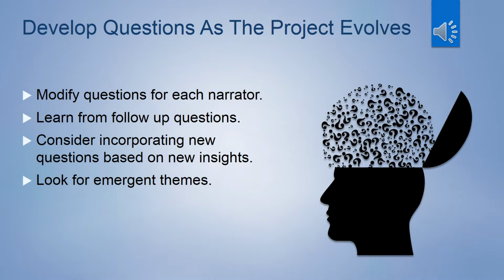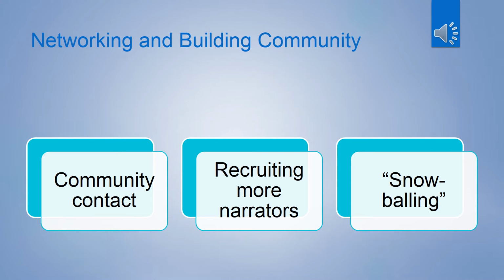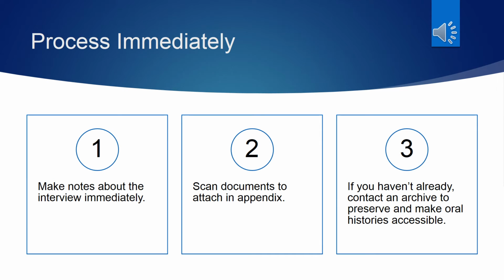Episode 6: After the Interview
This video is part of a series of training videos, created by the UMass Oral History Lab and the Developmental Disabilities and Human Services Program. Funding for these videos was provided by the Andrew W. Mellon Foundation, through the Five College Blended Learning Project.